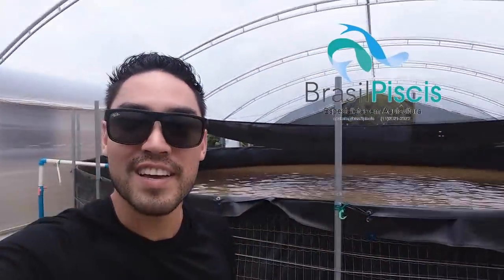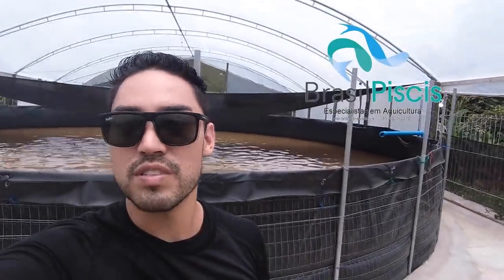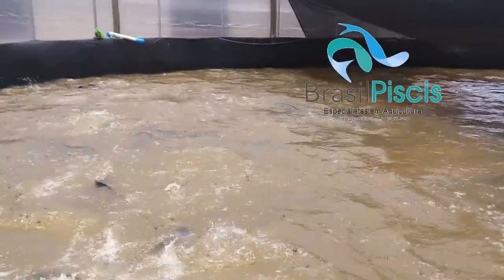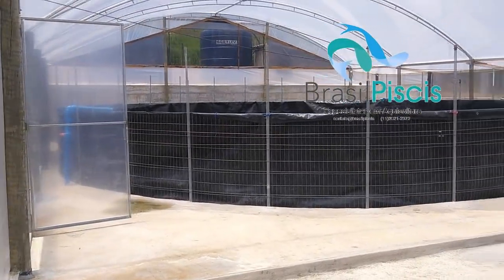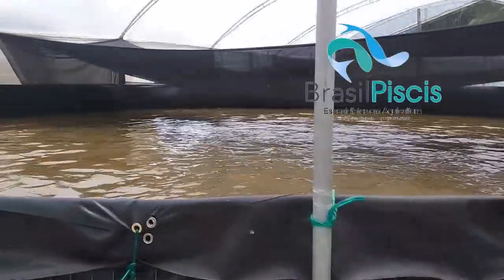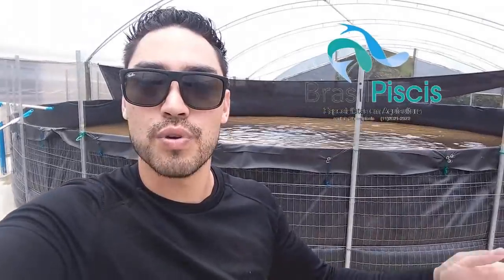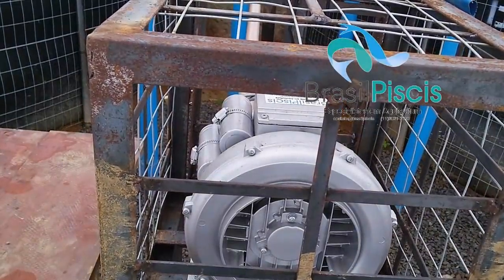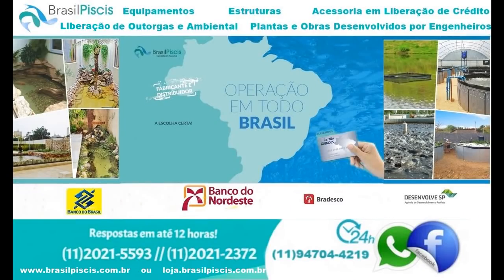Criação de Pirarucu em Tanque Elevado / Pirarucu high tech fish farm - Vídeo 91